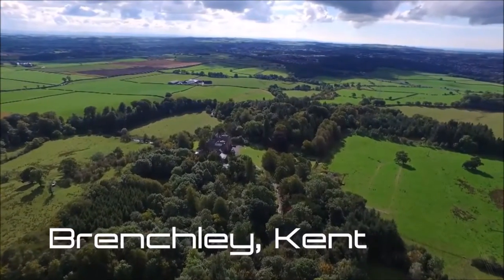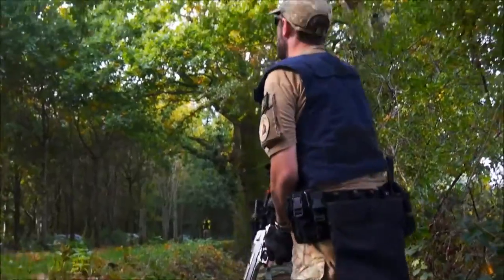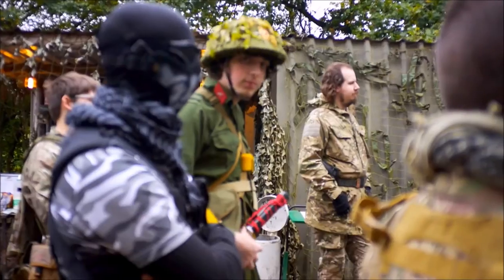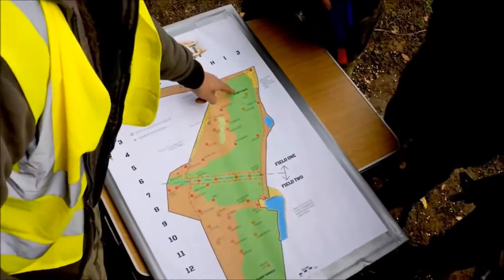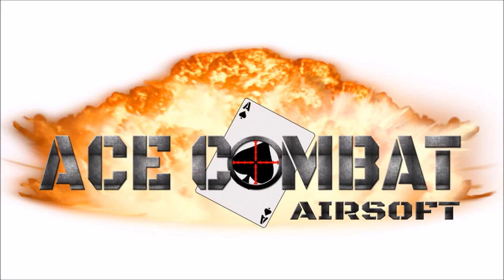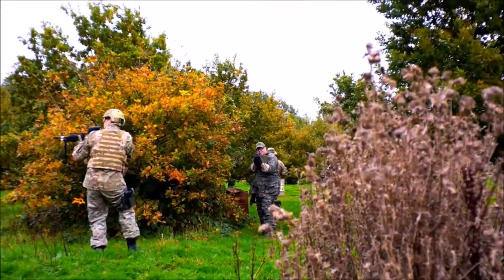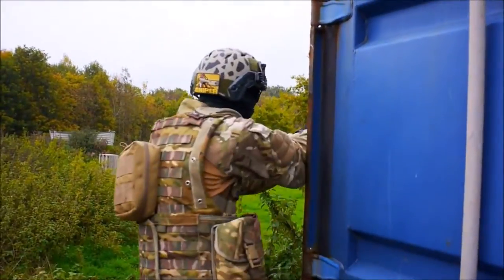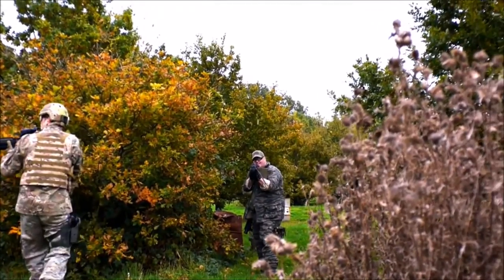ACE COMBAT AIRSOFT SITE REVIEW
ACE COMBAT -

Ace Combat Airsoft's Phone Number
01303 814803